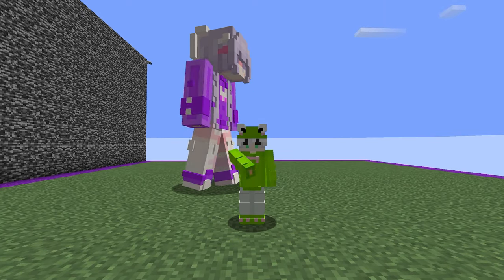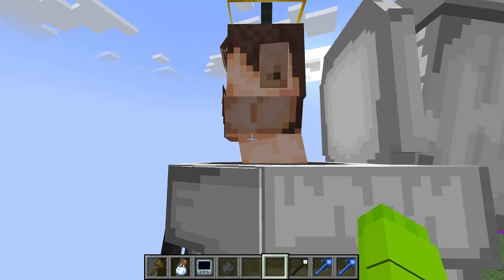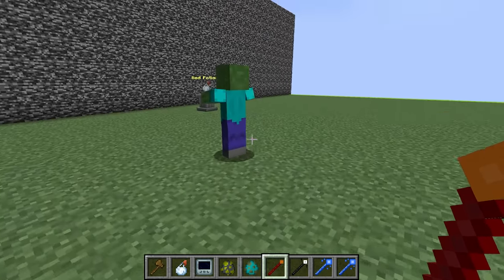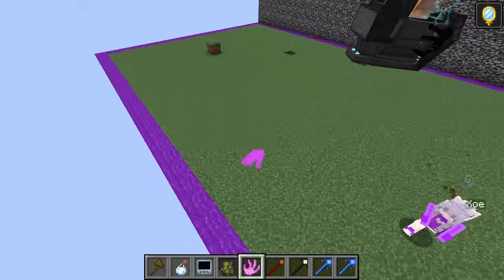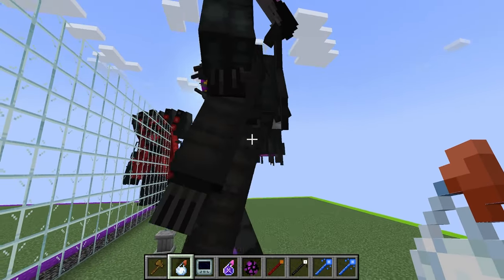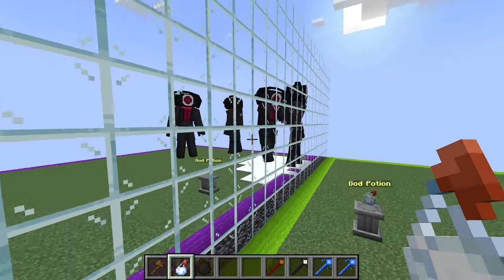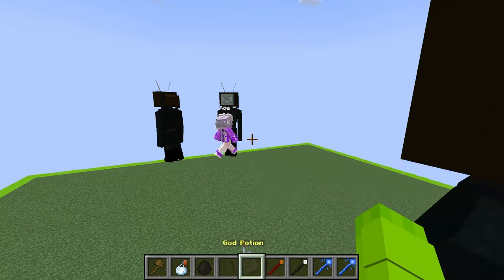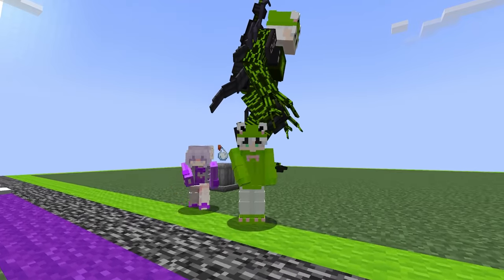I Cheated In A GOD SKIBIDI TOILET MOB BATTLE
I Cheated In A GOD SKIBIDI TOILET MOB BATTLE (Minecraft)

Today Daxx and Xoe are using GOD SKIBIDI TOILET MOBS in a mob battle! Daxx will also be cheating with special commands. Will Xoe still win? Watch to find out!